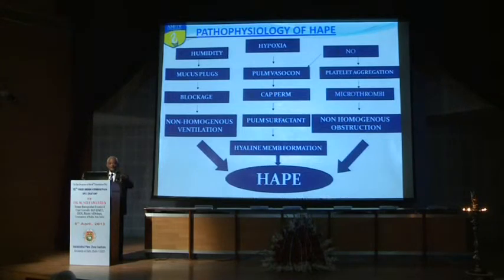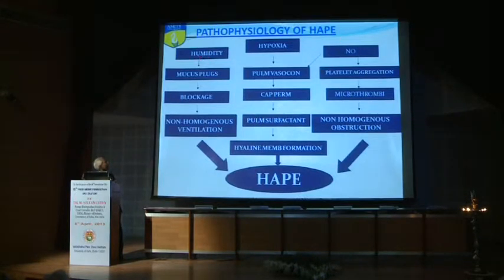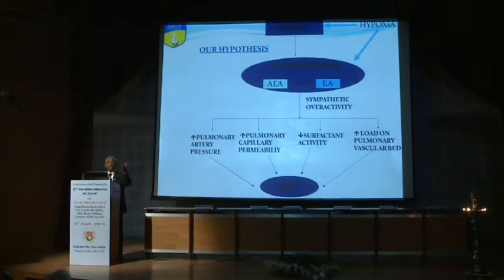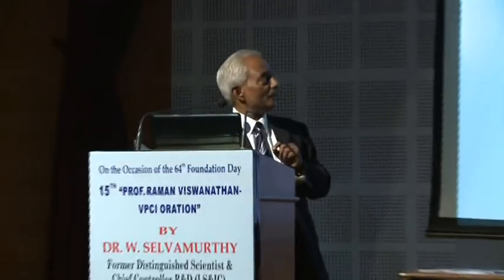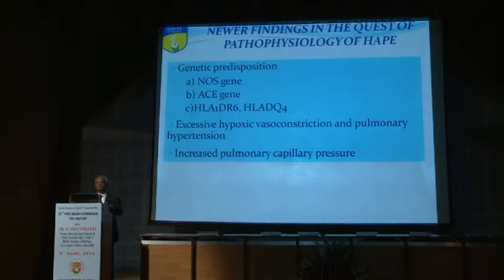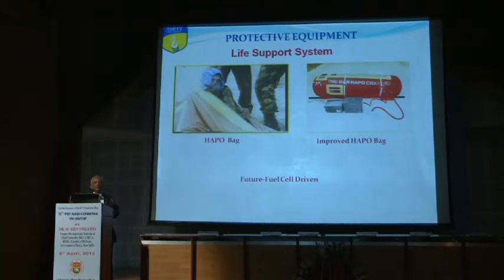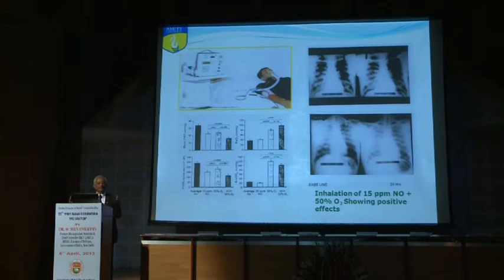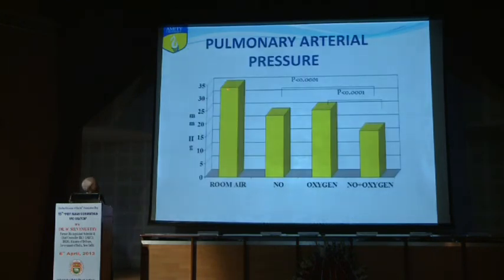VTS02_4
15th "Prof. Raman Viswanathan-VPCI Oration" by Dr. W. Selvamurthy, Former Distinguished Scientist and Chief Controller R&D (LS&IC), DRDO, Ministry of Defence, Government of India, New Delhi.(5)